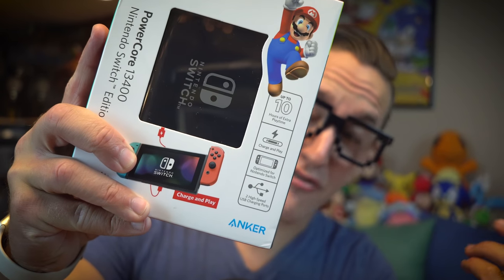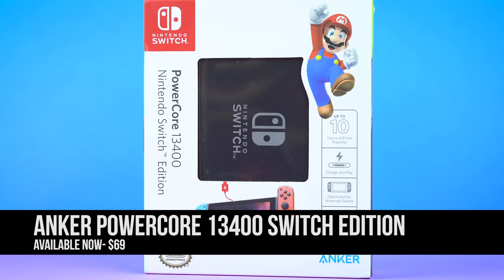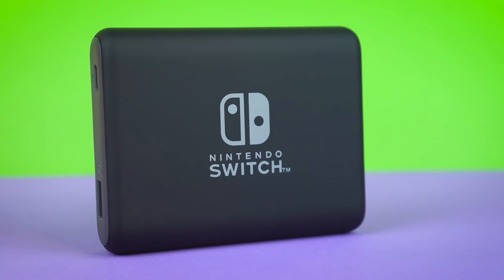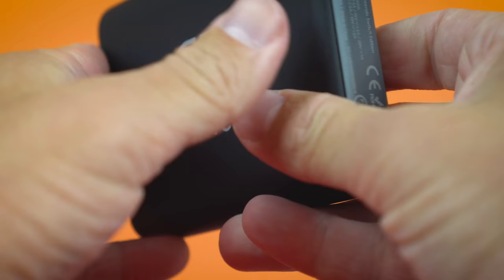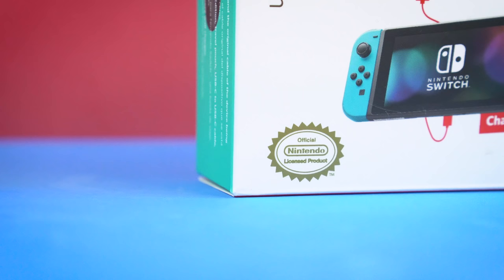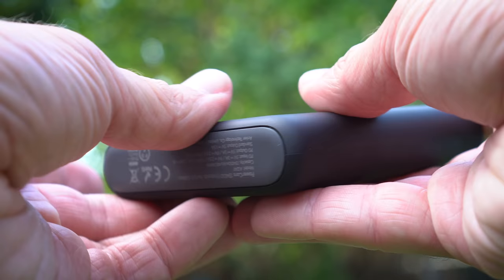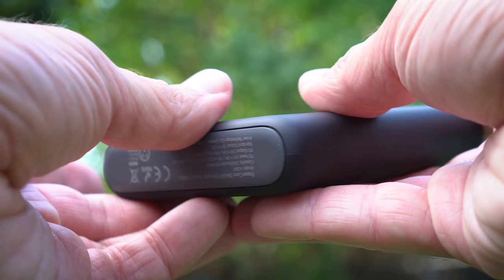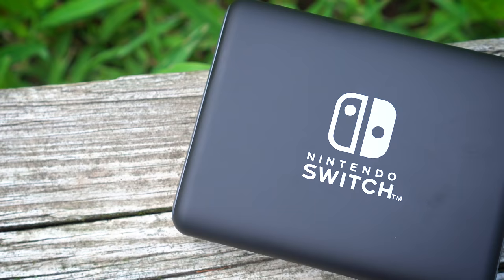OFFICIAL Nintendo Switch Battery! | Anker PowerCore 13400 Nintendo Switch Edition Review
The Anker PowerCore 13400 Nintendo Switch Edition is the FIRST officially licensed Nintendo portable battery pack for the Switch! With 10 hours of additional playtime, the ability to fast charge in 3.5 hours and a small lightweight design, this portable battery pack is the best yet - but it is very expensive.

➸ Amazon Storefront

Discover MORE video content!

Helpful Links & my Wish List

➸ All My Video Production Gear
➸ My Equipment Wish List

About Raymond